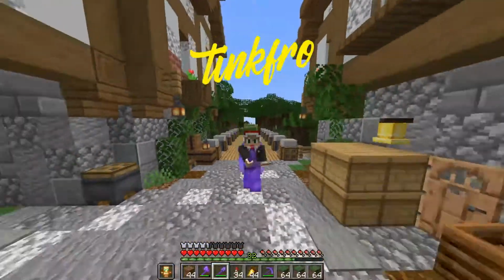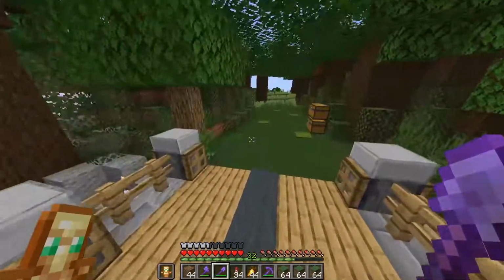How to Build a Festive Town! | Afterlife Minecraft SMP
In this episode, we finally get to complete our Minecraft town that we started out back, and we also get to look at some spooky endings!